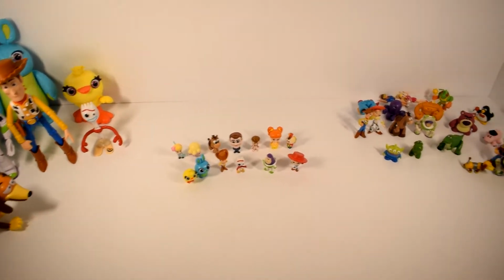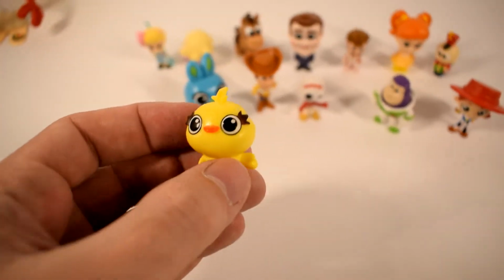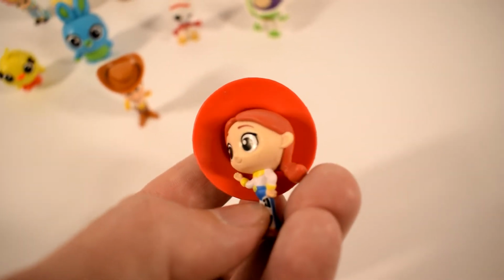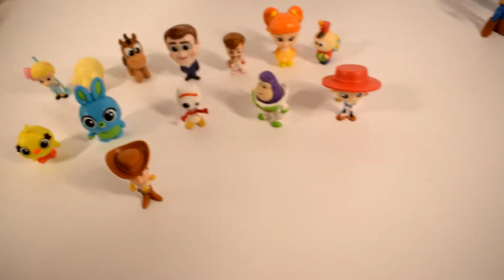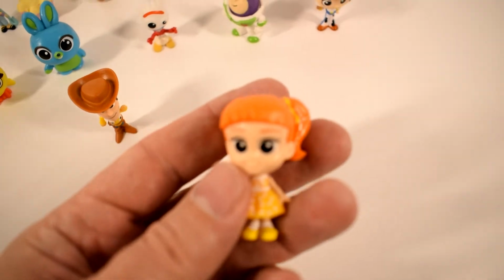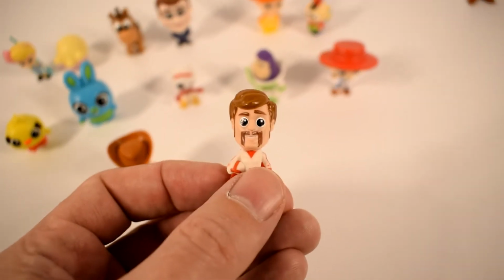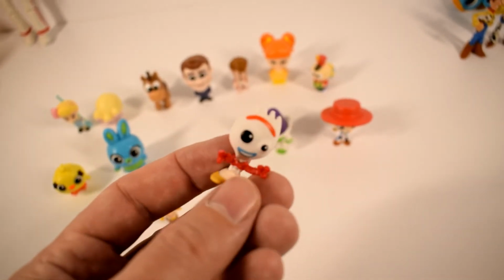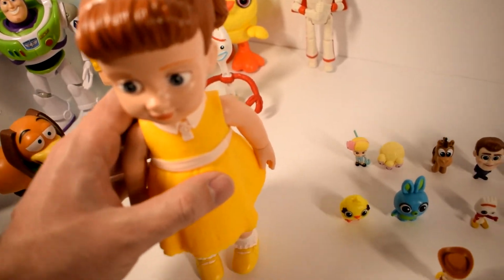Bulk Of TOY STORY TOYS! | My Entire Collection Part2!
Here is my entire collection of TOY STORY TOYS! This video is only the beginning!